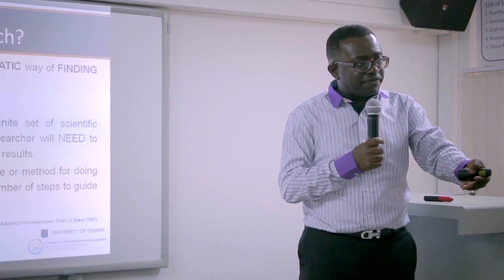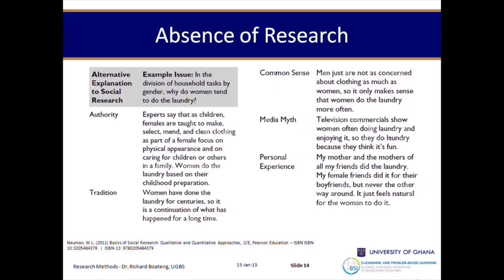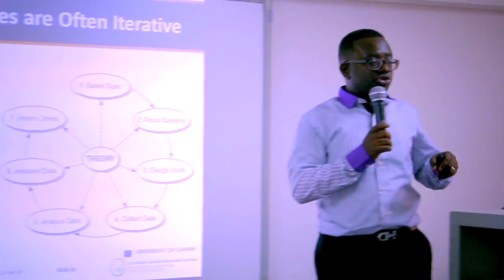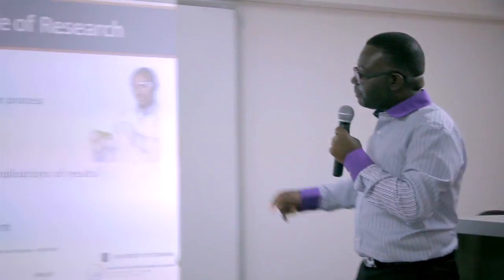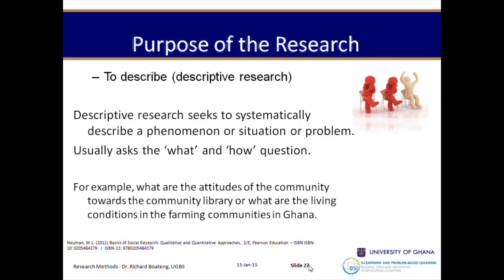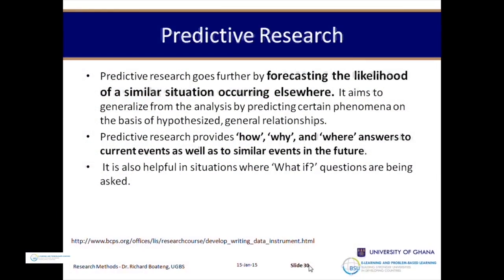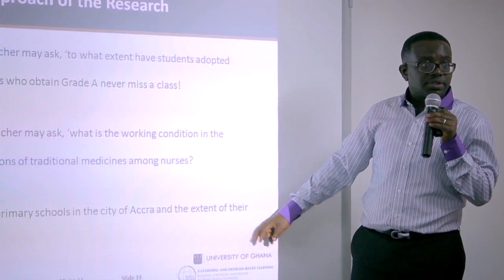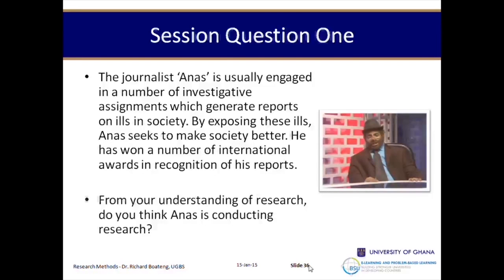UGBS 302 - SESSION ONE - PROF BOATENG